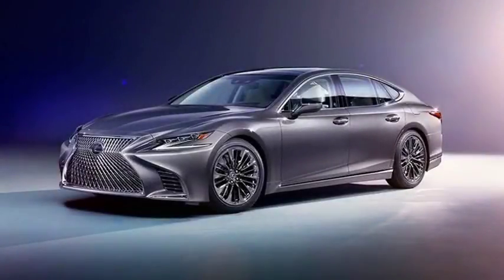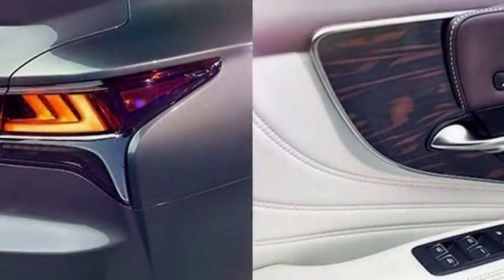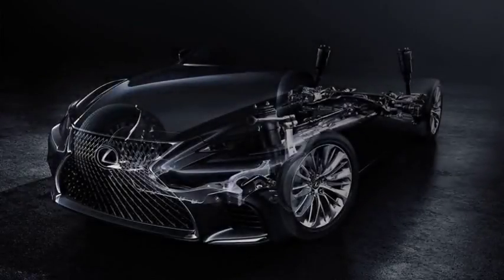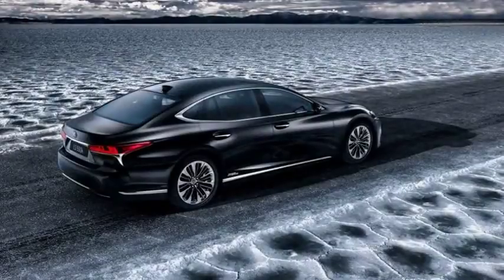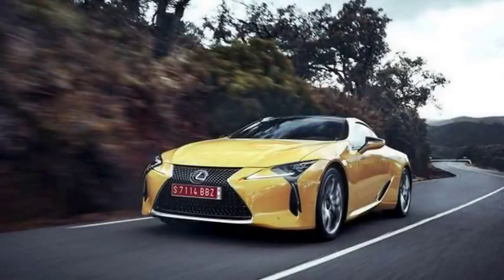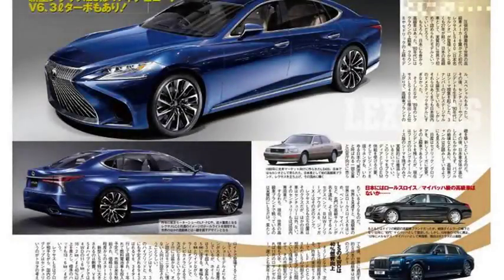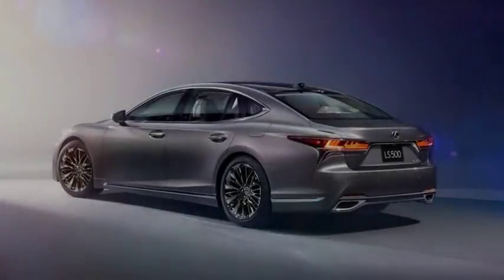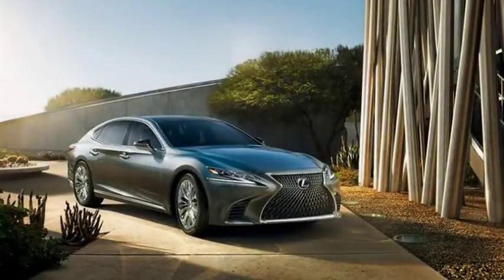HOT..2018 Lexus LS500 Dissected: Powertrain, Styling, Platform, and More!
Platform

The LS will share more than its position at the top of the company hierarchy with the LC coupe. Both ride on versions of the same platform, the LS’s stretched a foot and a half over the coupe’s. Like its two-door sibling, the LS uses aluminum for much of the suspension and its mounting points, as well as the bumper beams. The two cars share a multilink front suspension and a five-link rear assembly, though Lexus made sure the LS’s dampers and bushings would supply more comfort than the LC’s.

As with the outgoing LS, the new sedan has adaptive stabilizer bars but now adds rear-wheel steering. Coil springs will be stand­ard, with air springs optional. Like other manufacturers of air-sprung crossovers and SUVs, Lexus has programmed the LS with an “entry” height. Here, though, as opposed to those relative high-riders that kneel to let occupants in, the LS’s entry mode raises the body up on its tippy-toes. It’s a simple and clever accommodation that we appreciate even more since it erodes a cornerstone of the crossover’s success: its easy, slide-sideways ingress.